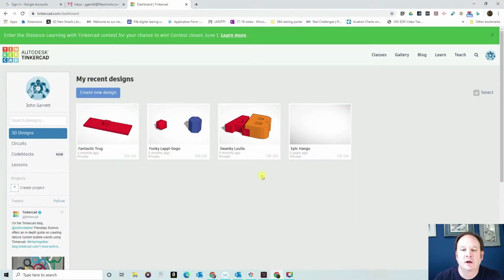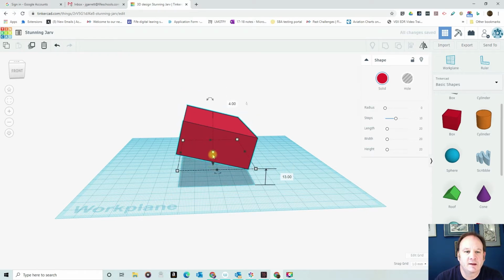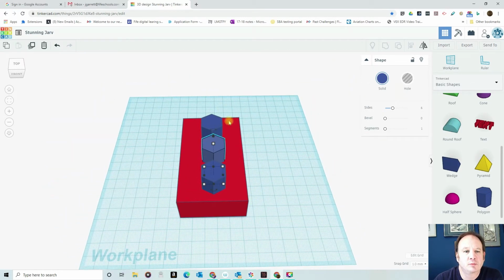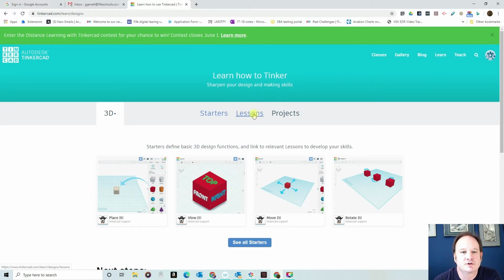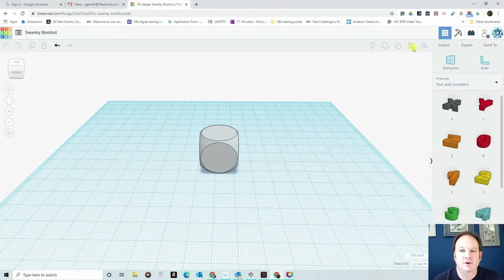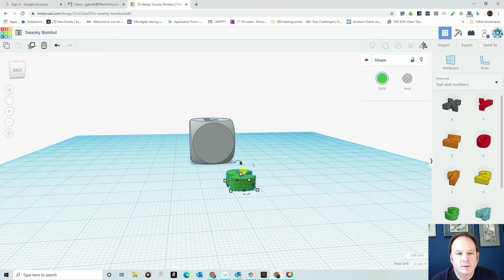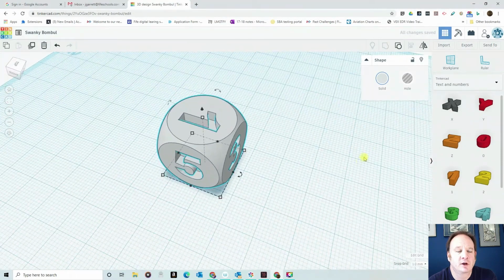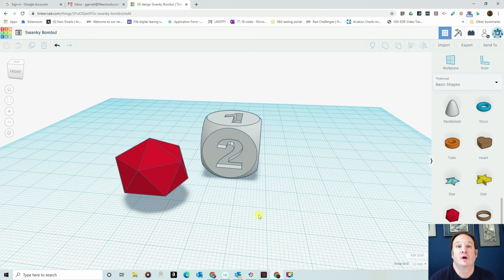tinkercadonilneweek2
This week we are working on learning about the Power of holes. You will learn how to cut a hole into a solid shapre. Projects are Tinkercad Wrench & Creating a 6 sided die.